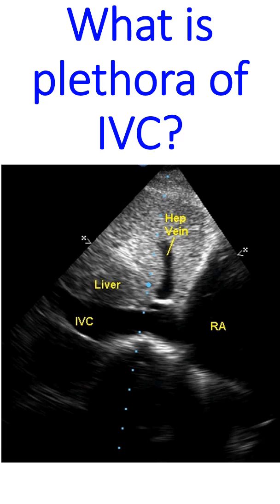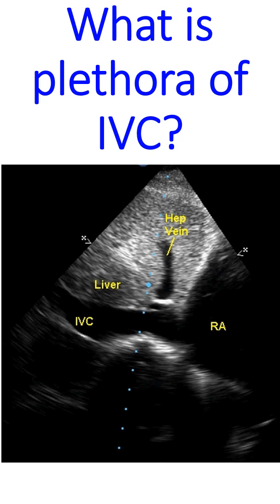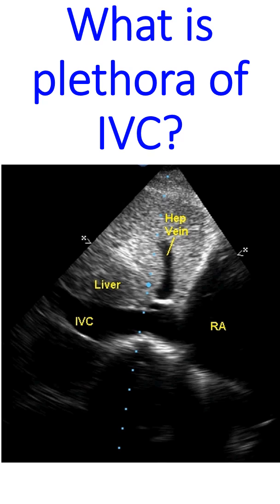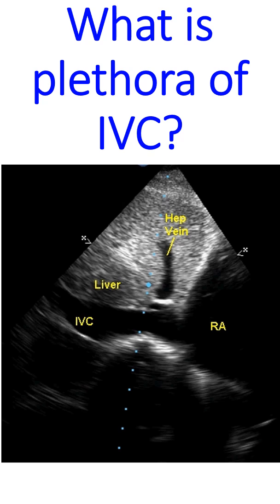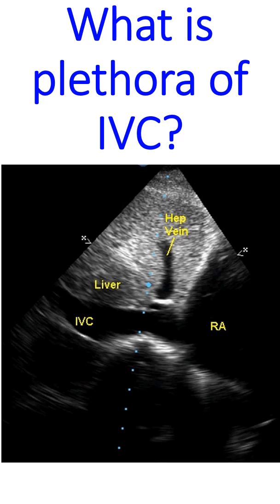Plethora of inferior vena cava IVC